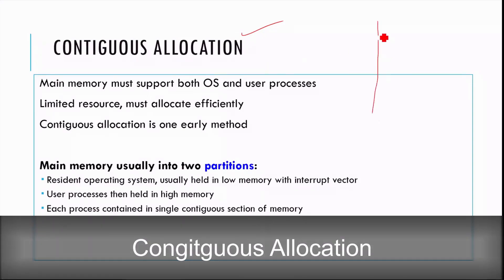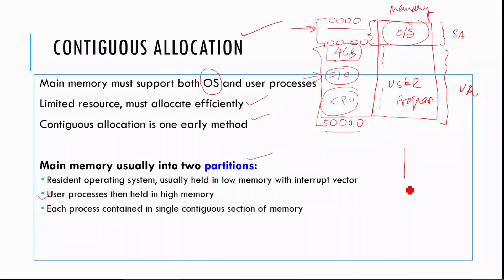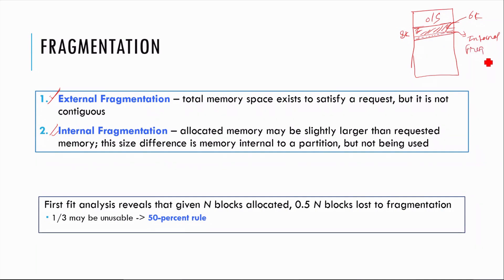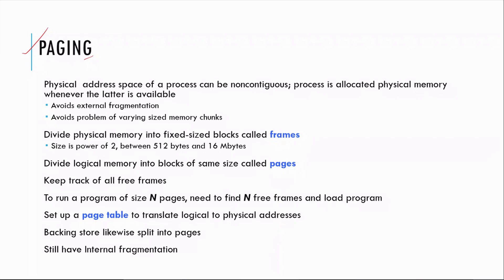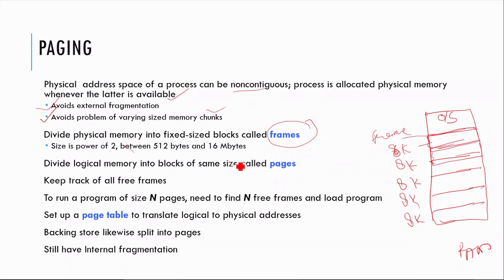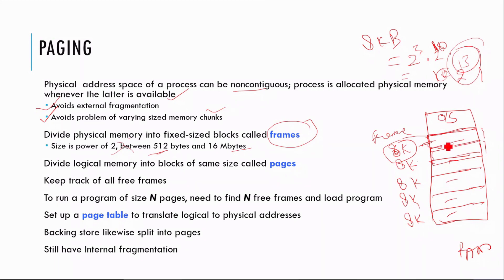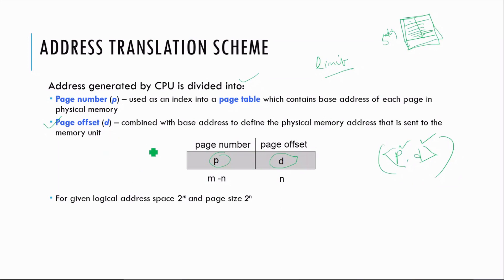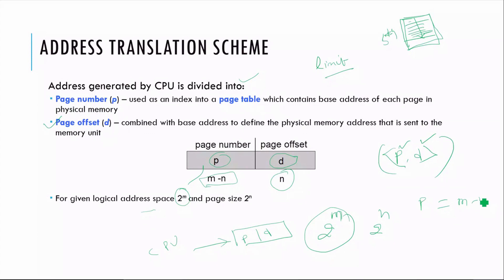Memory Management in OS| Paging | FragmentationLECT#03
Contiguous Allocation
Internal and External Fragmentation
Paging Technique